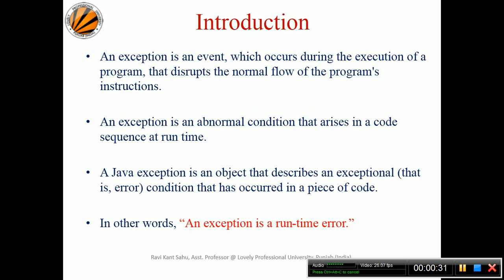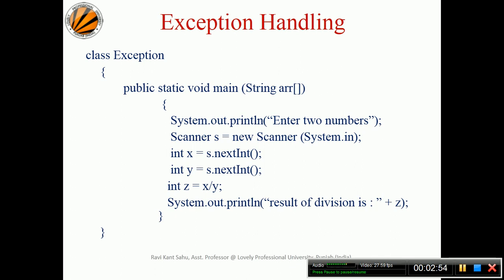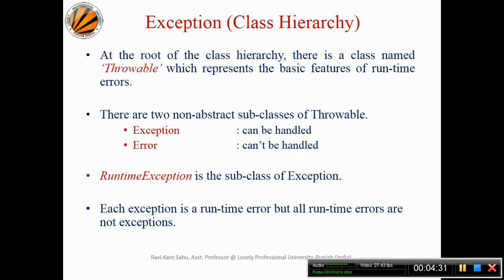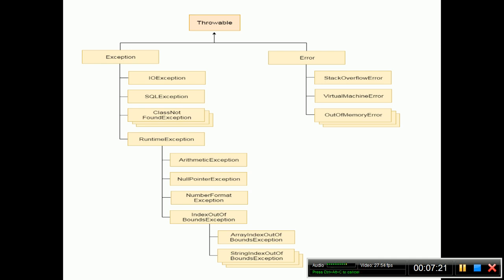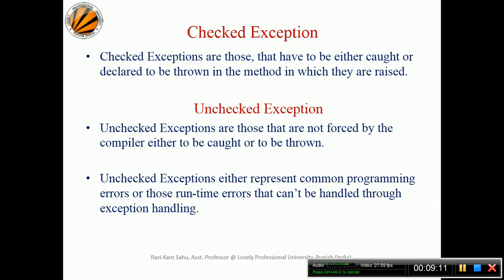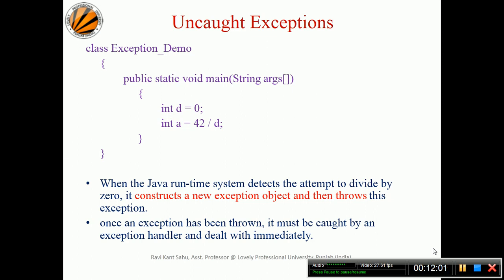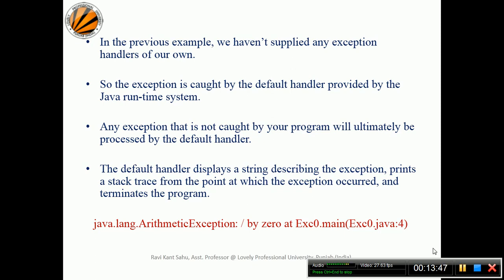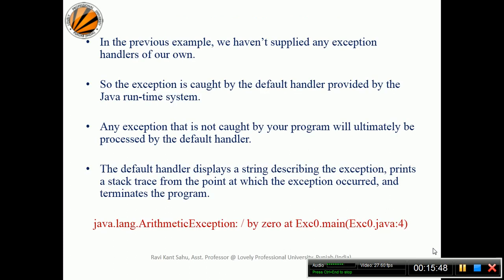Exception Part-1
CSE310: Programming in Java